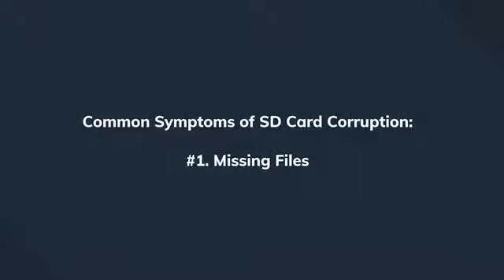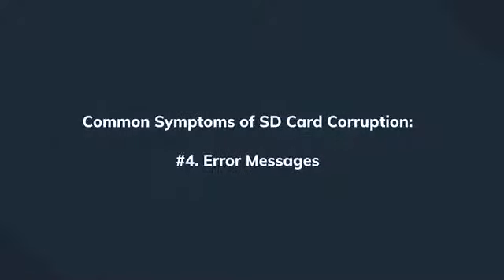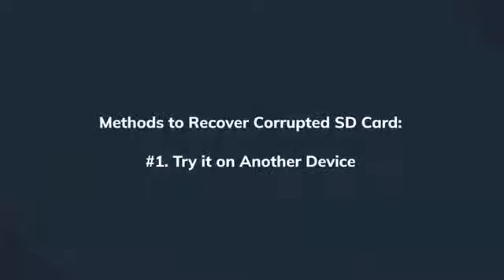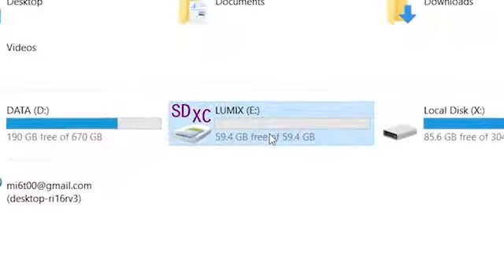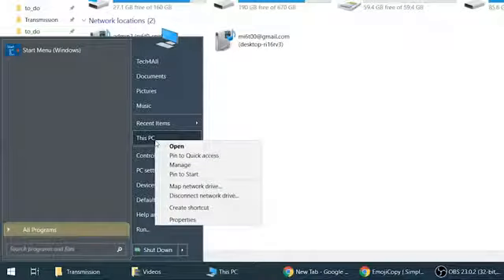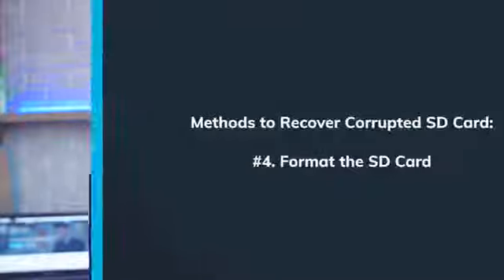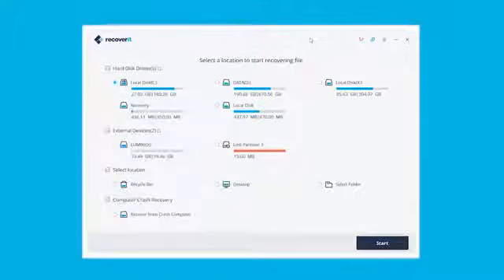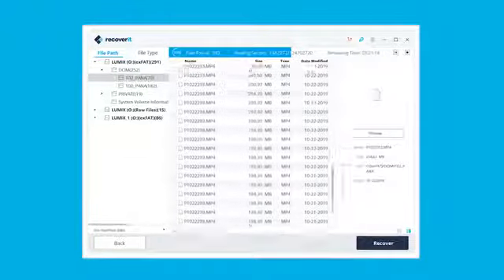Repairing your memory card fast